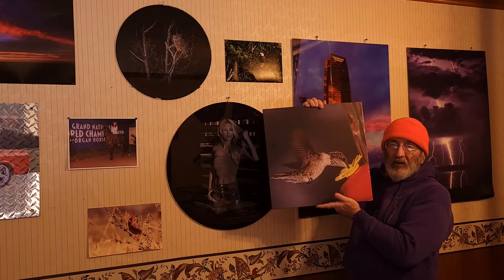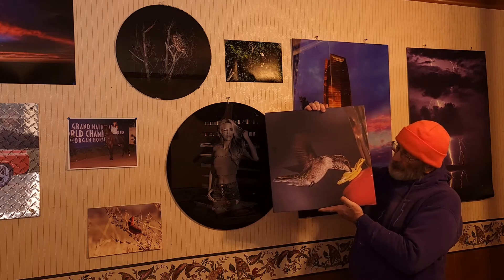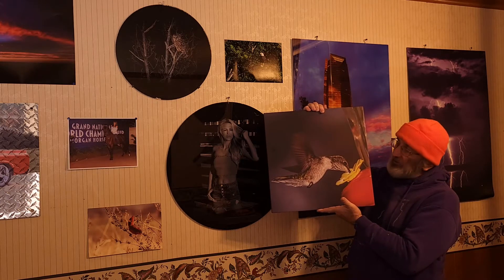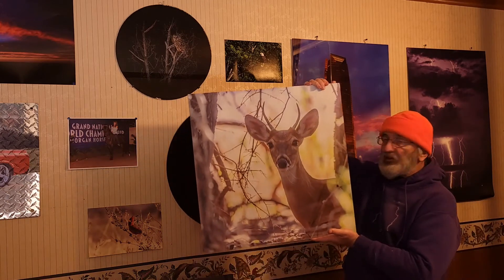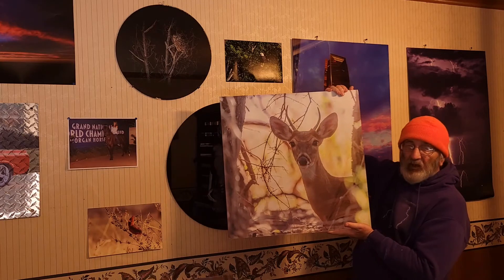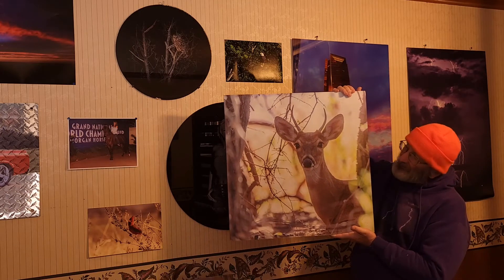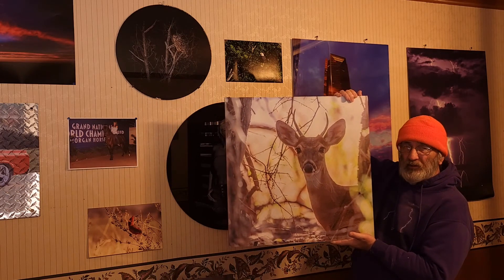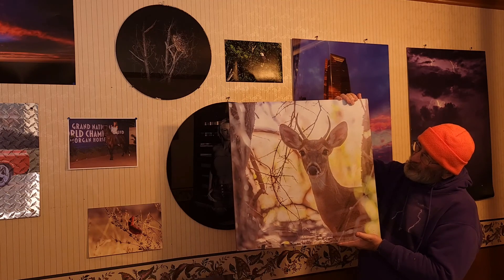eyeonicartprints.com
Showing off some new prints.